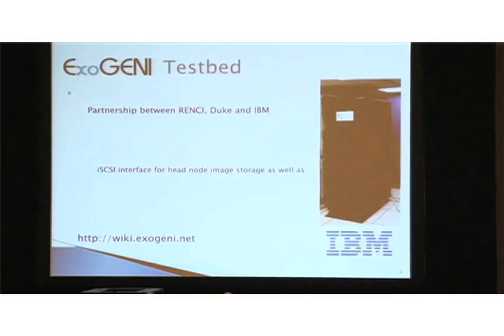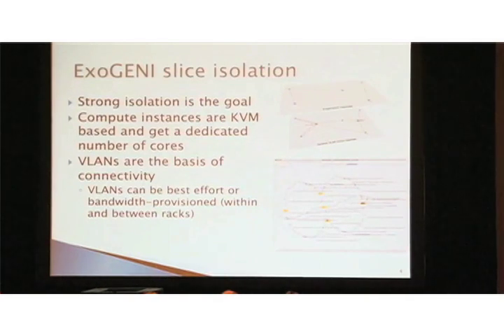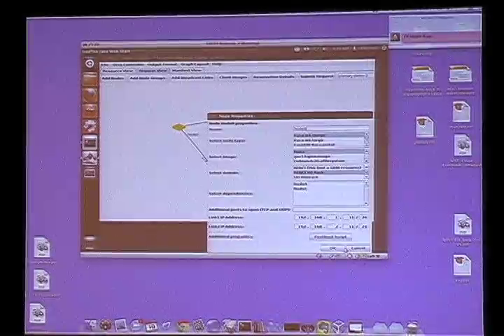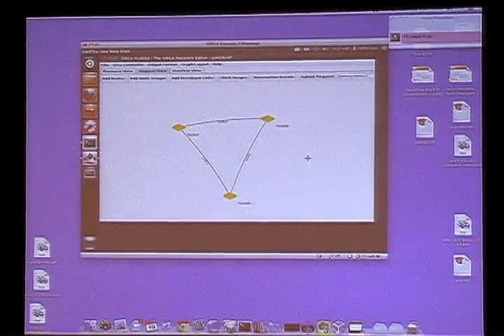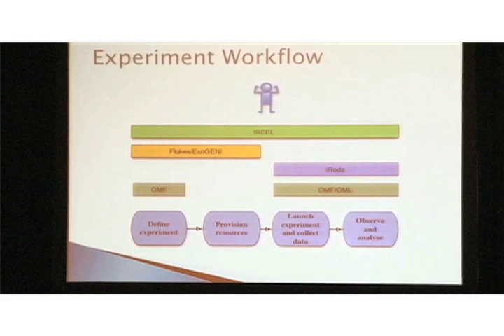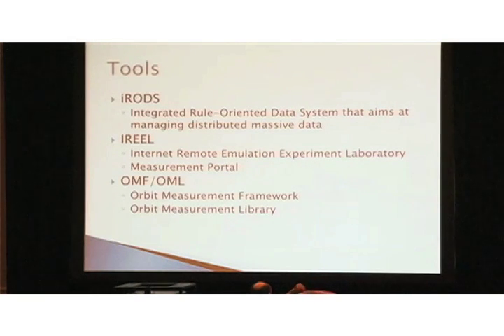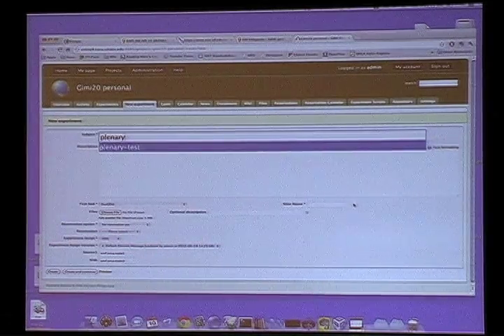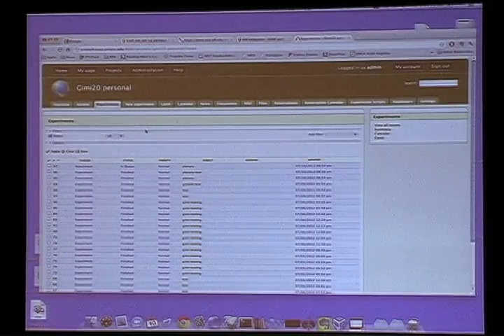GEC14: ExoGENI Rack Updated and Demo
Presented by Ilia Baldine, RENCI, and Mike Zink, UMass Amherst on July 10, 2012 during the GEC14 plenary session.